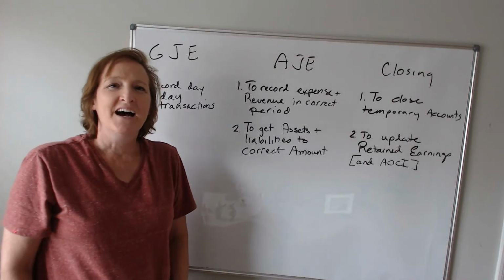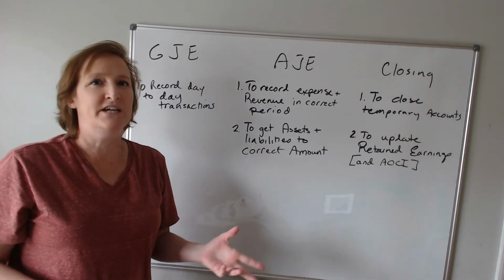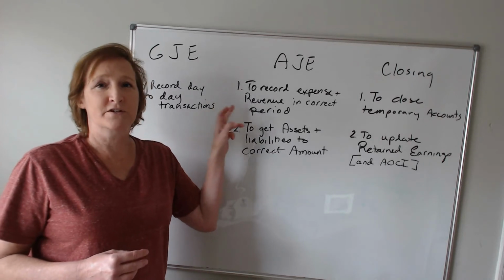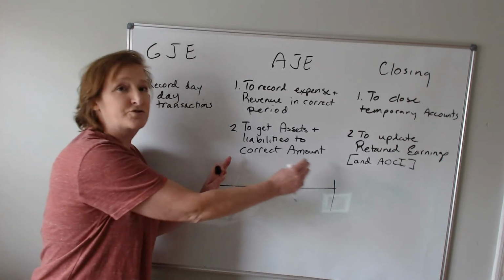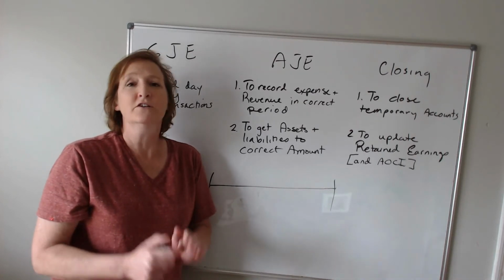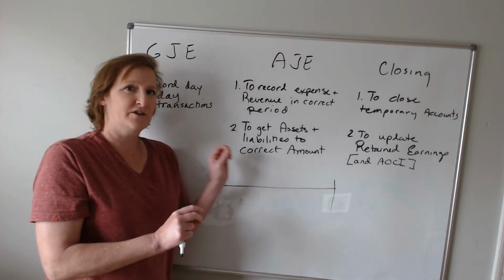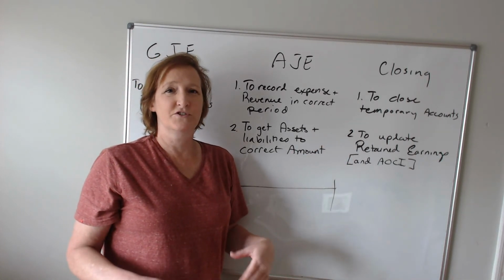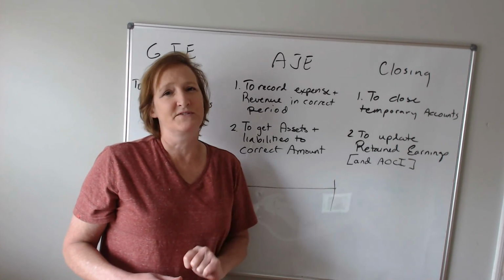overview of 3 types of entries